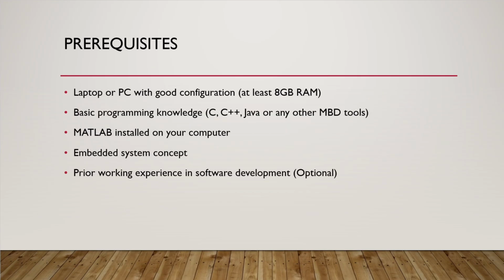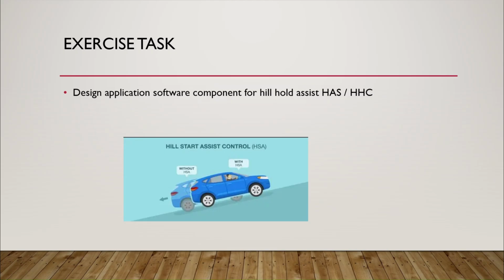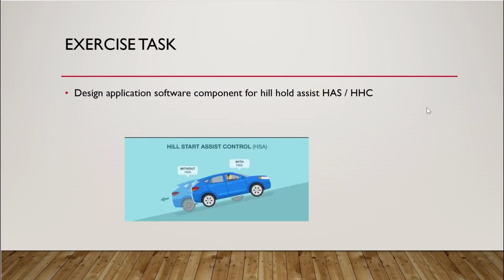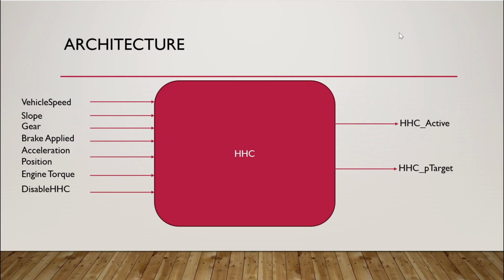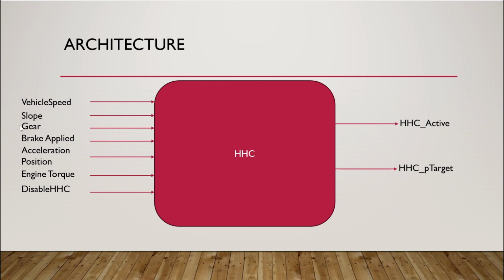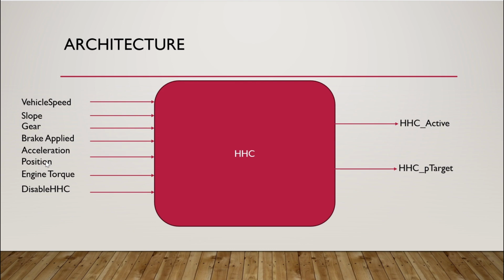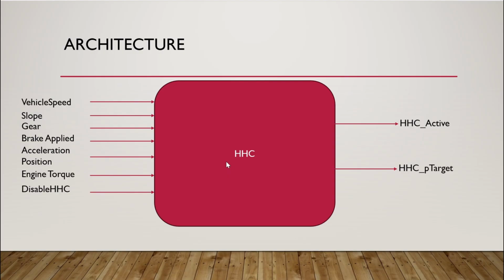Matlab Simulink Training Class1